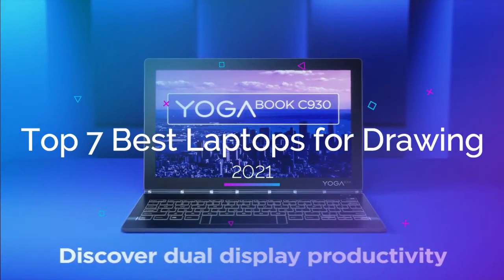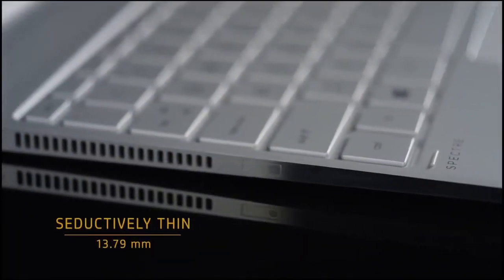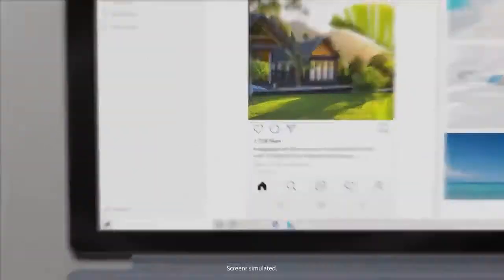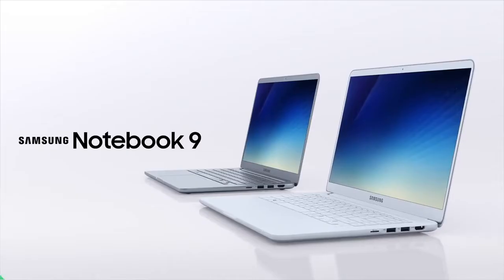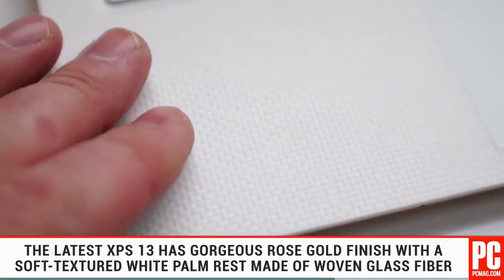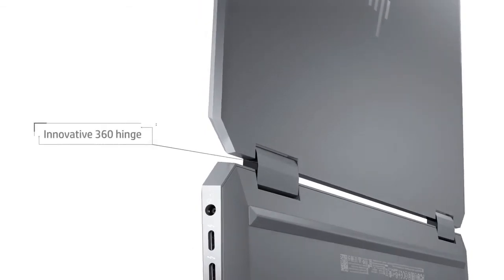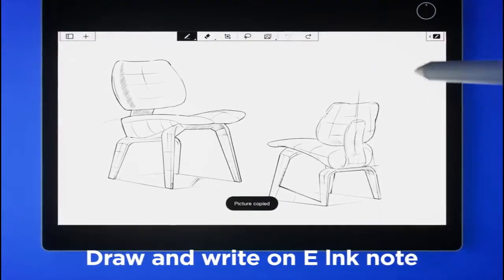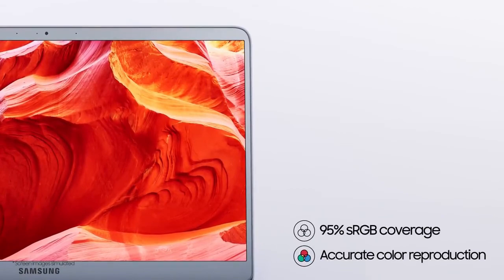Best Laptops For Drawing in 2021 - [Top 7 Picks For Best Laptops For Artists, Graphic Design]